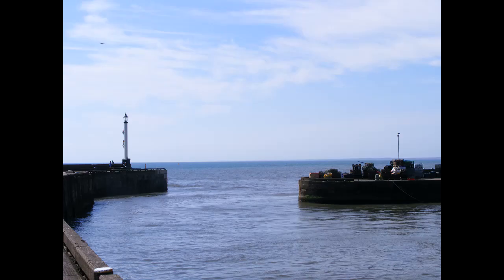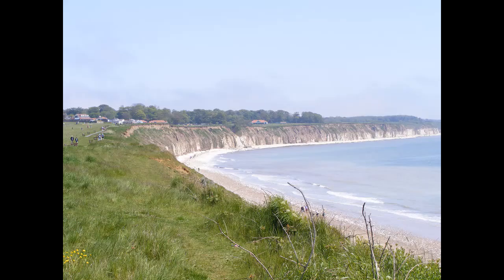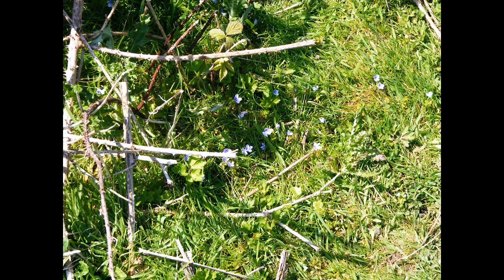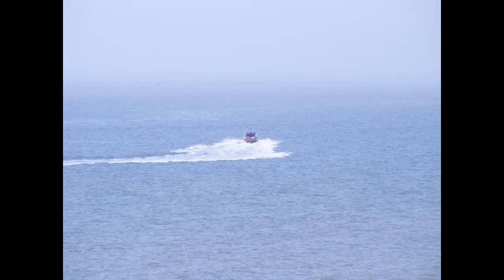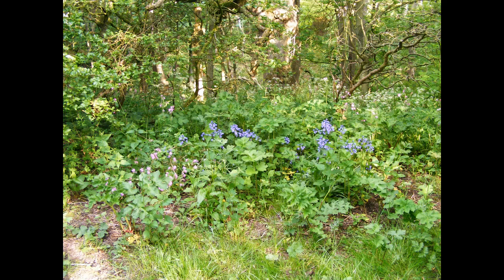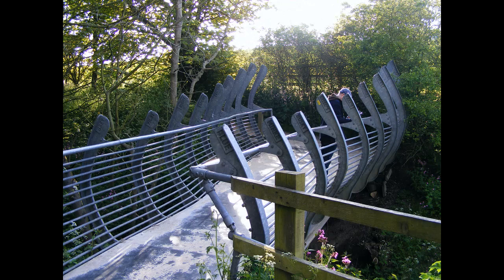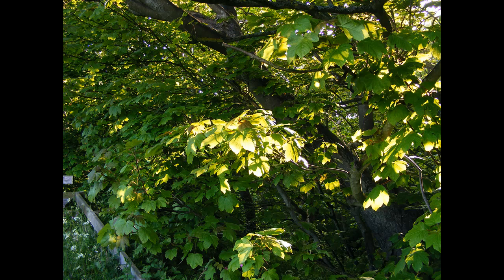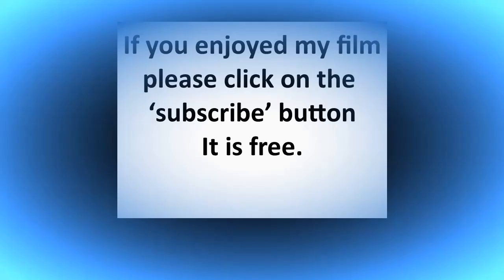Time out at Bridlington 1